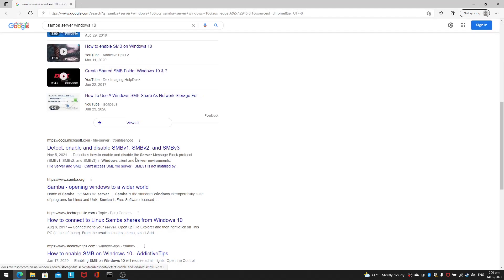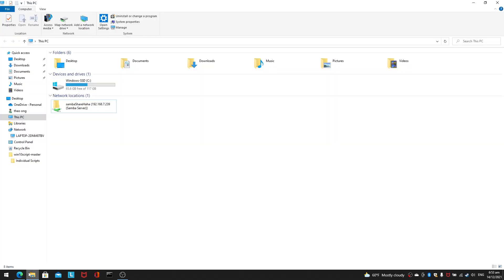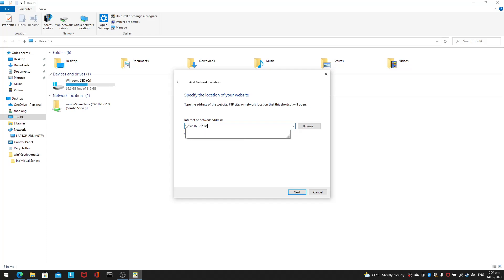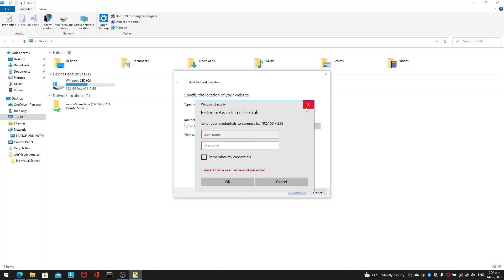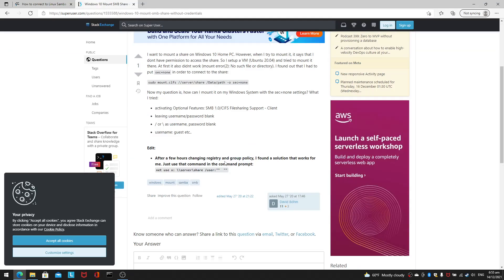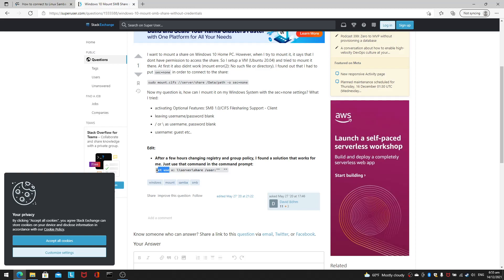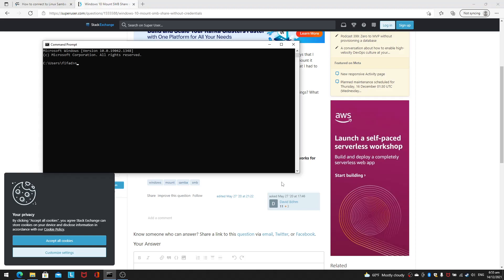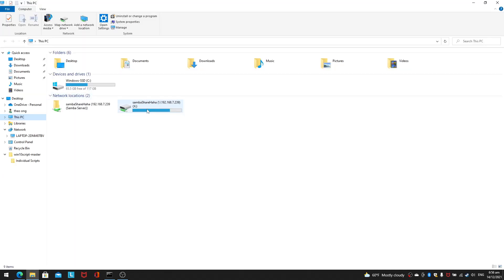windows tricks - mount samba server without username and password using command prompt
Useful Links
Connect to Samba Share from Windows 10

In command prompt

net use x: \\server\shareFolder /user:"" ""
Video Sections
Chapters:
0:00 how to mount samba folder through gui
2:11 command prompt command for adding samba folder without username and password